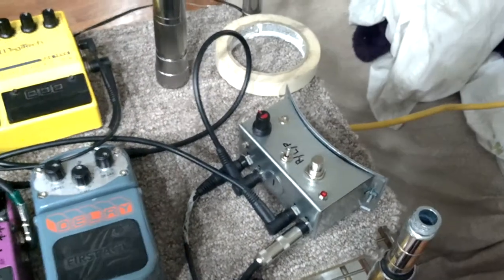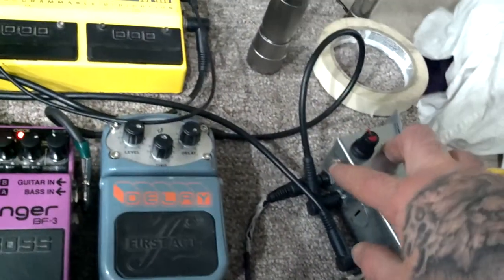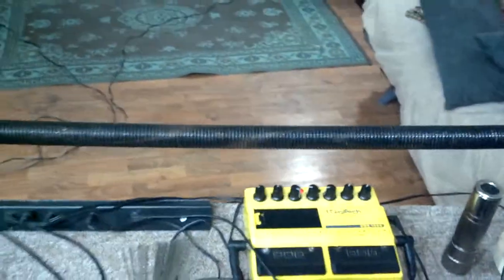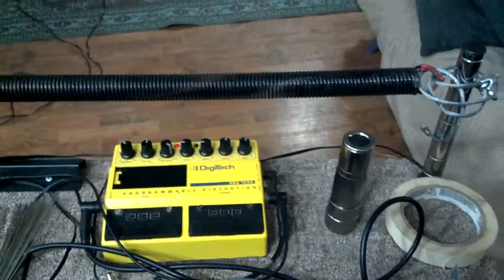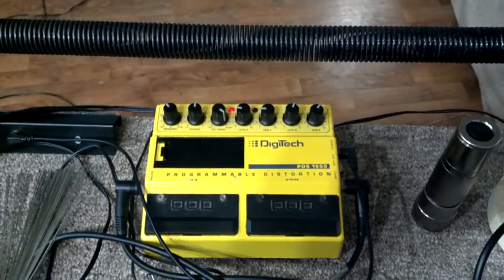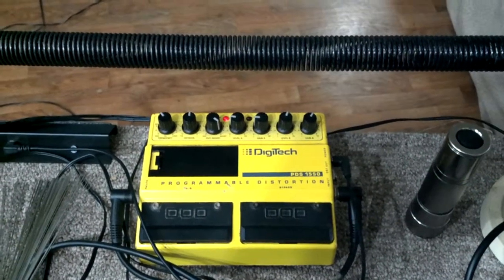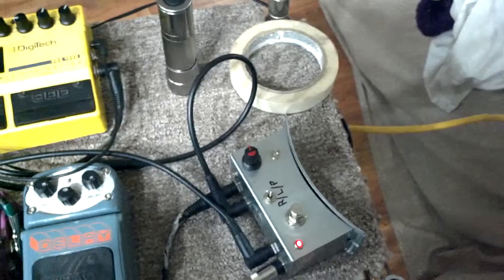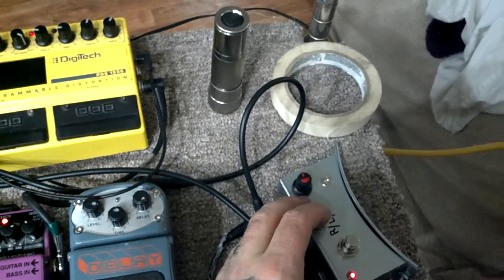Effects loop/feedback demo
Demo of a hand built effects loop with two feedback options. One by potentiometer, the other a photocell resistor. This is a passive effect with true bypass, battery is only needed for the led. Pedal is housed in an old electrical box.

(Captions are auto from youtube, kept wrong because I love the weird word combos it can decide on.)